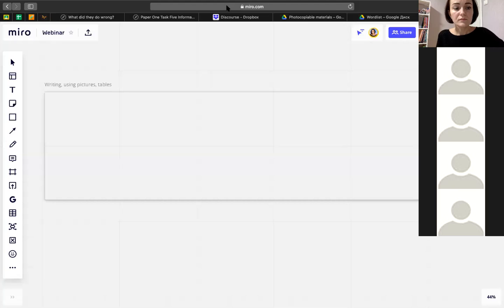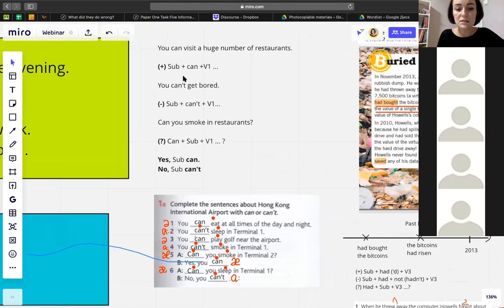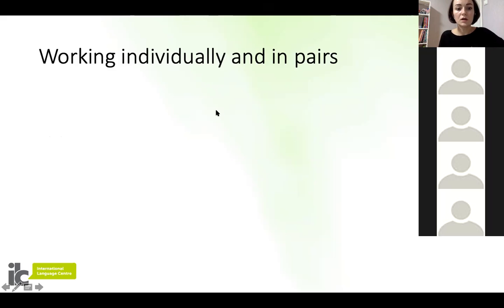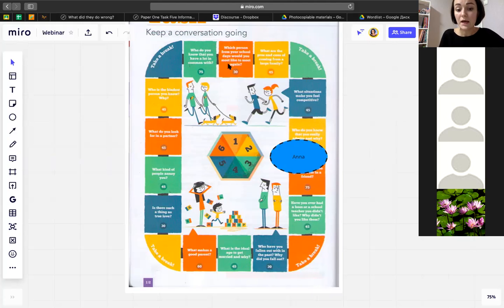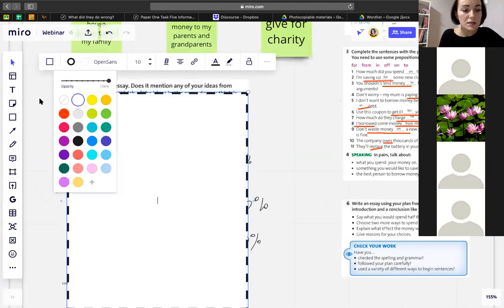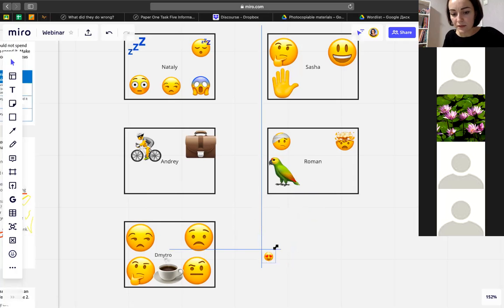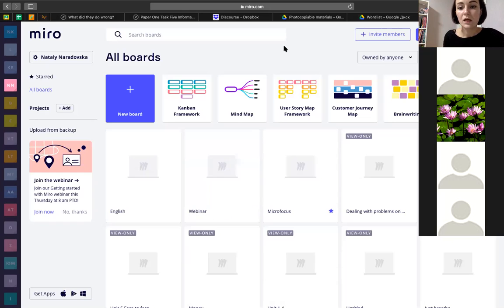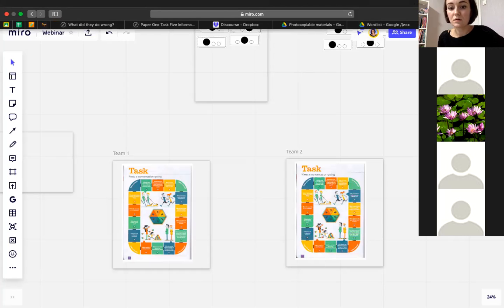Boosting Interaction and Engagement Online by Nataly Naradovska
Here's a practical webinar for teachers who're switching to teaching online and would like to make their online lessons more engaging.

In this webinar you'll find information on:
• how to encourage students to co-operate more effectively in an online environment;
• how to monitor learning and to troubleshoot when necessary;
• how to boost student interaction and bring offline activities into your online classroom and
• how to make online learning memorable, enjoyable and easily accessible.